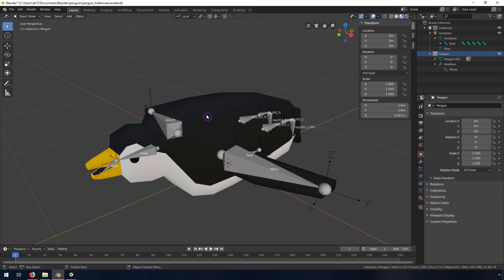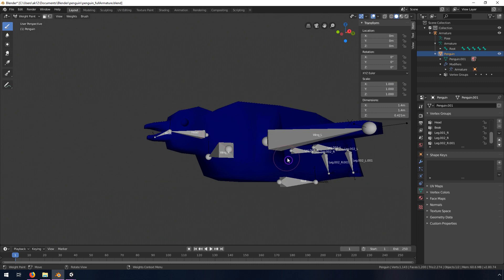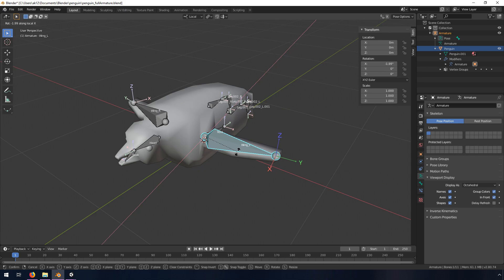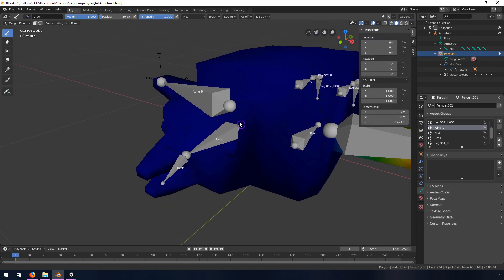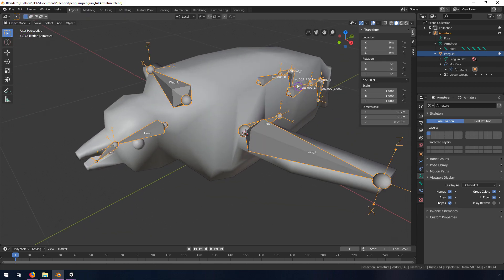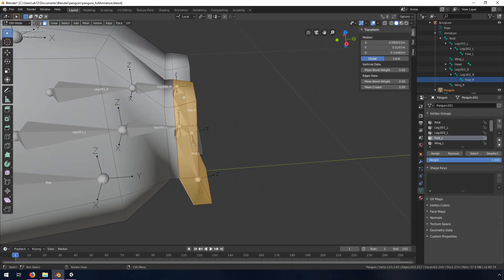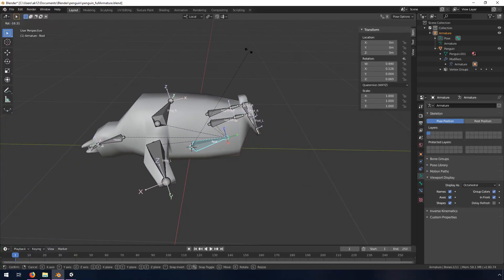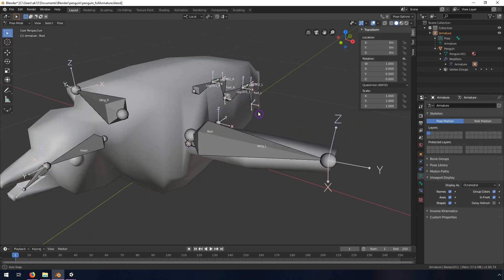Blender 2.8+ to Unity 🐧 - Weight Painting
In this video, we will do "weight painting" for our penguin, which will eventually be exported to Unity. This makes the mesh vertices move when bones move.